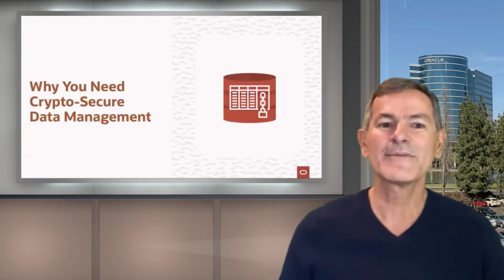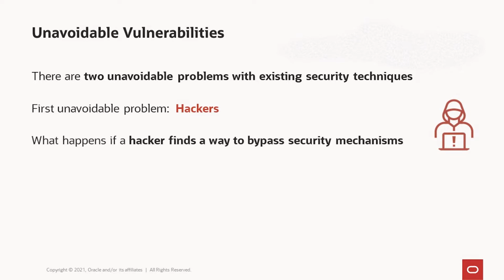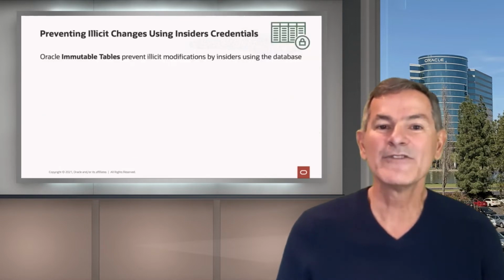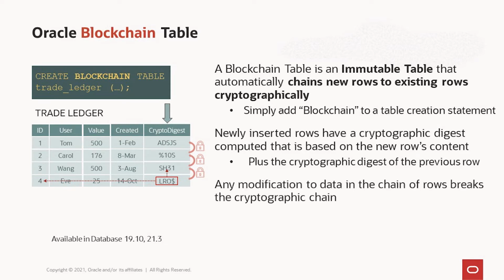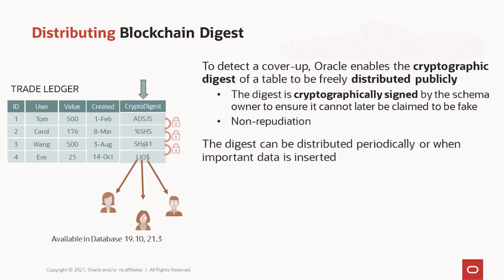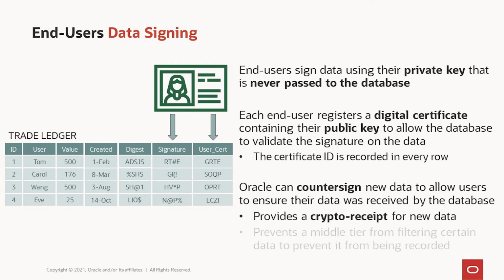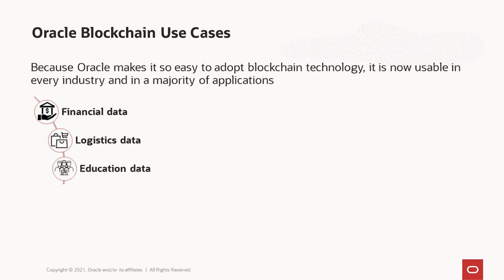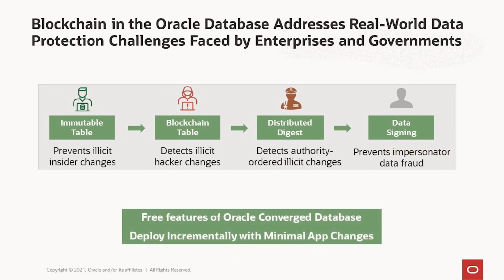Breakthrough Blockchain Technology for the Enterprise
Juan Loaiza, EVP, Mission Critical Database Technologies, describes Oracle's blockchain technology for data protection in the enterprise. Blockchain tables are a feature of Oracle's converged database and require little or no application changes.